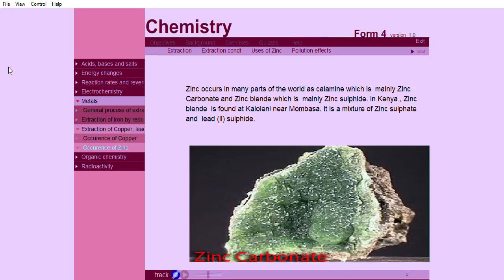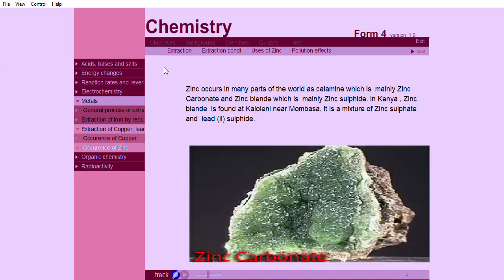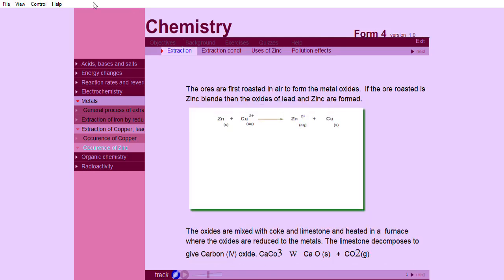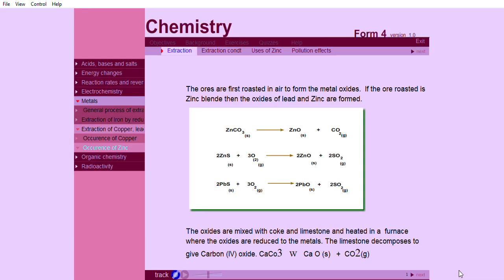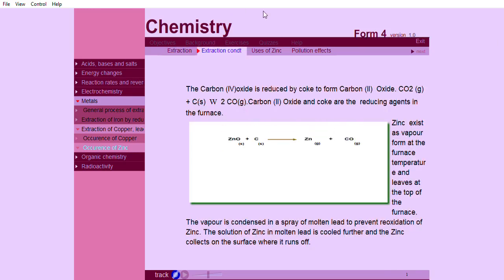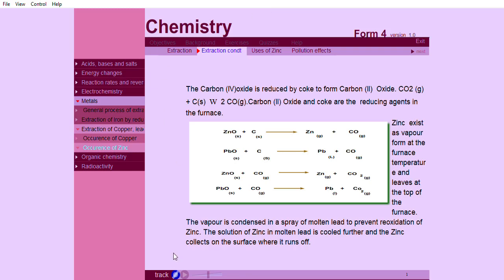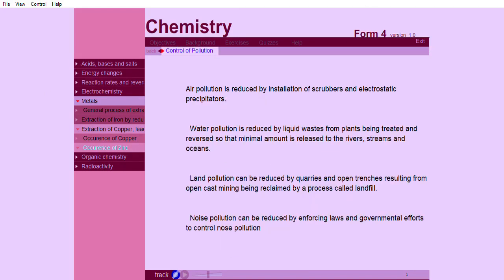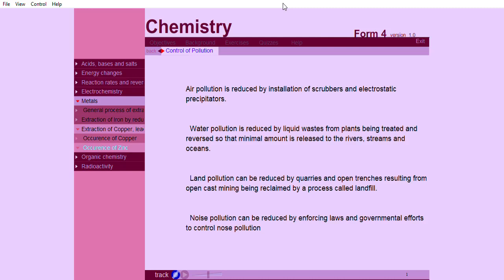Extraction Of Zinc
Learn about the extraction of zinc in this informative video. Discover the process and methods used to extract this essential metal.
Learn all about the process of extraction of zinc in this informative video. Explore the methods used to extract this important metal.

Dive into the fascinating process of zinc extraction in this informative YouTube Shorts video! Discover how zinc, a vital metal used in everything from batteries to sunscreen, is extracted from its ores. We break down the two primary methods: pyrometallurgical and hydrometallurgical processes. Watch as we illustrate how zinc ores, primarily sphalerite, are first concentrated and then subjected to roasting and reduction.

Learn about the crucial role of zinc in various industries and why its extraction is so important. From the high-temperature smelting process to the purification of zinc through electrolysis, this video covers all the essential steps and techniques involved in getting zinc from its natural state to a usable form. Whether you're a student, professional, or just curious about metallurgy, this quick guide will give you a clear understanding of how zinc is extracted and its significance in our daily lives.